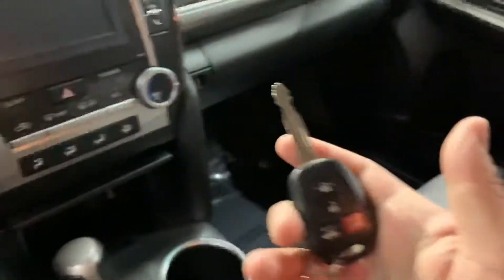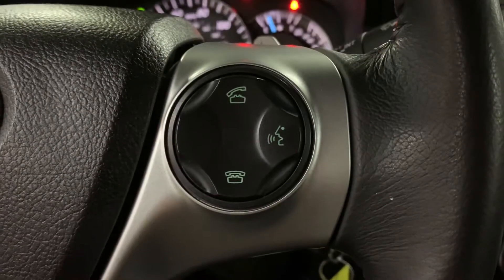2014 TOYOTA CAMRY